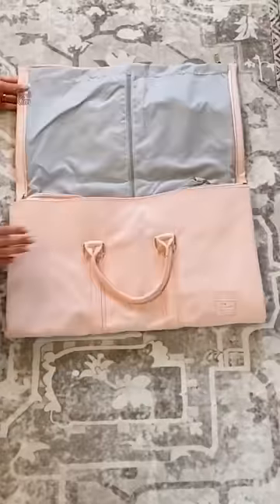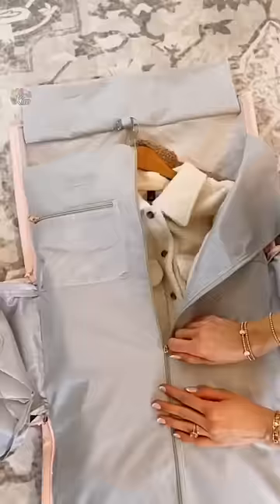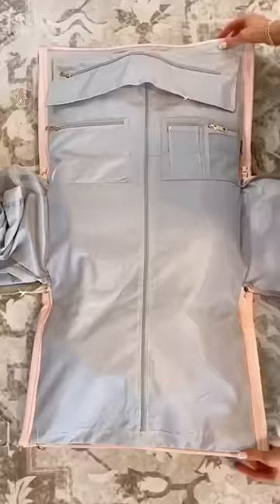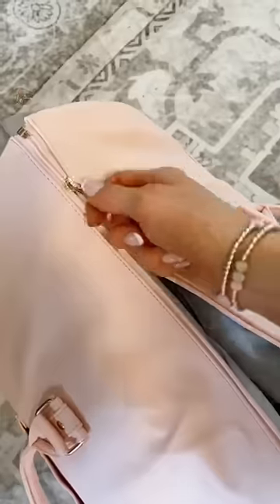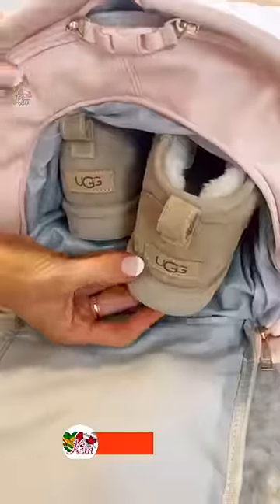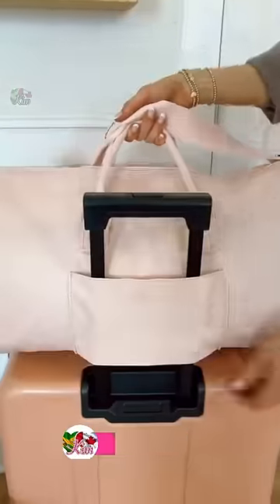Genius Amazon Travel Finds💥Convertible Carry on Garment Bag💥Luggage Suitcase Piece Set Carry On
Carry on Garment Bag:
(CAD LINK)

Luggage Suitcase:
(CAD LINK)